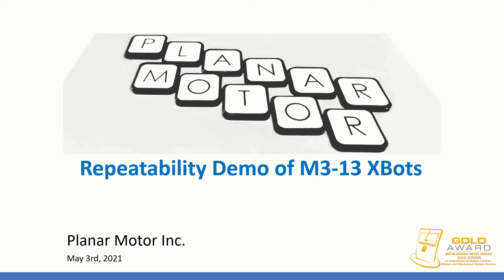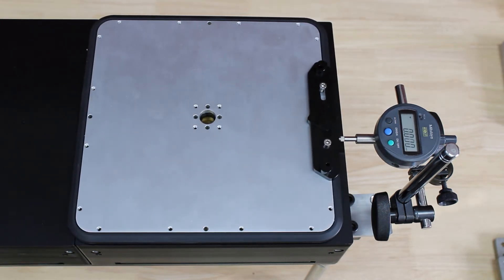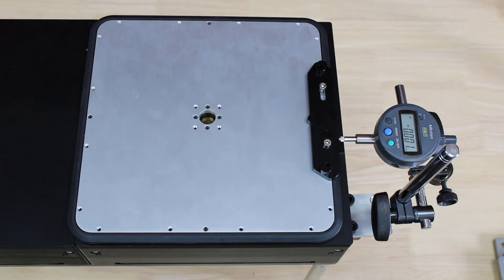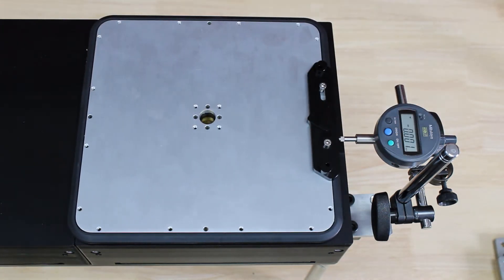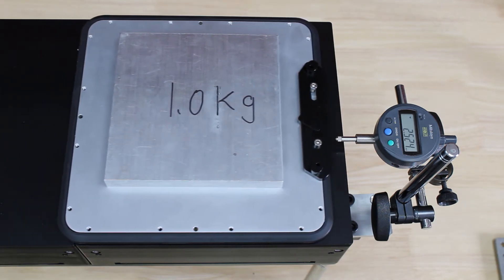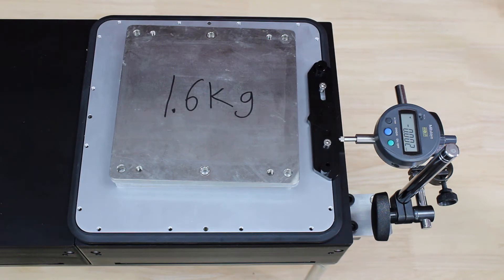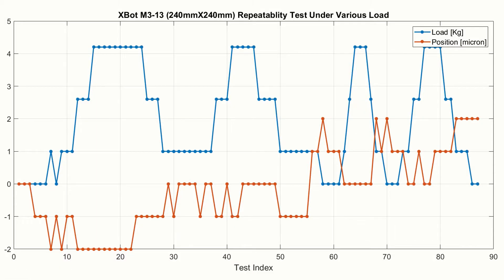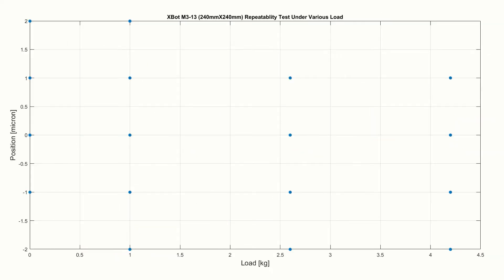Planar Motor: +/-2 Micrometer Repeatability under Payload 0~4.2kg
This video experimentally demonstrates +/-2 micron positioning repeatability for the M3-13 mover (240mmX240mm) under payload ranging from 0 to 4.2kg. Planar Motors are smart robots that use magnetic forces for levitation and propulsion.  A planar motor system is composed of one or more movers (XBot) and stationary modular tiles (Flyway). Each XBOT is independently controlled and hovers over Flyways with 6 degrees-of-freedom motion capability. The system does not require any lubrication nor generates any contamination. It is ideal for applications ranging from clean to harsh environments. The built-in intelligence, re-configurability, scalability and traceability enable a new era of smart manufacturing in Industry 4.0. The products are invented and developed by Planar Motor Inc. Canada.